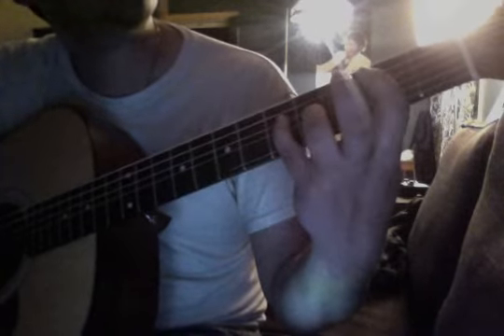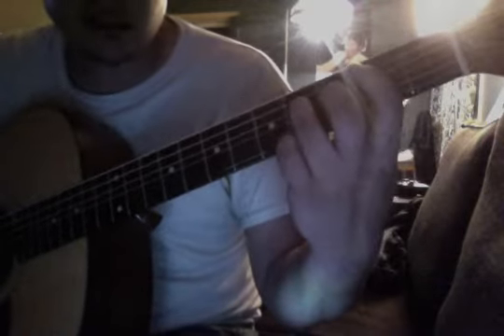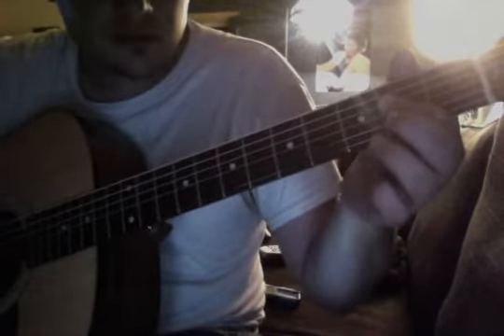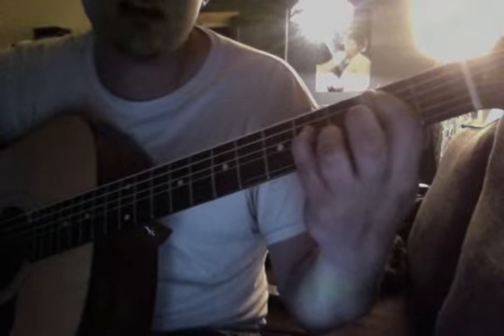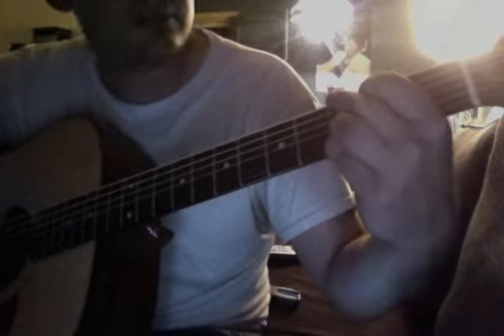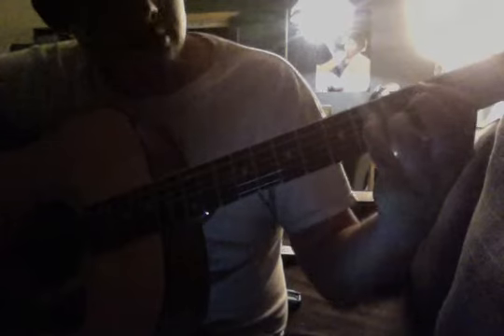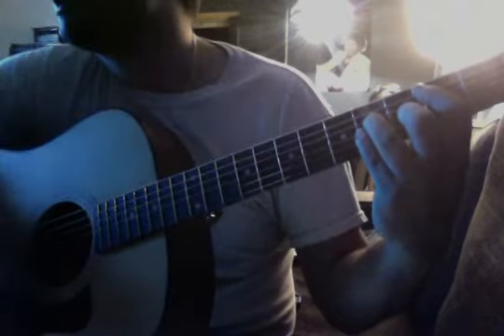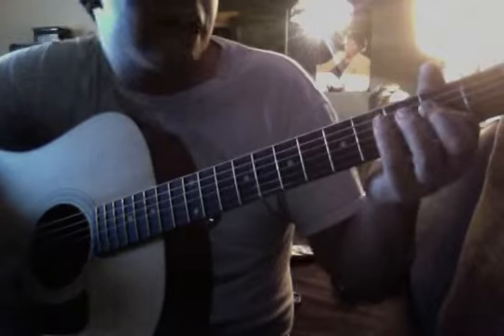men at work overkill ray collelo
poonjab poonjab daddys home